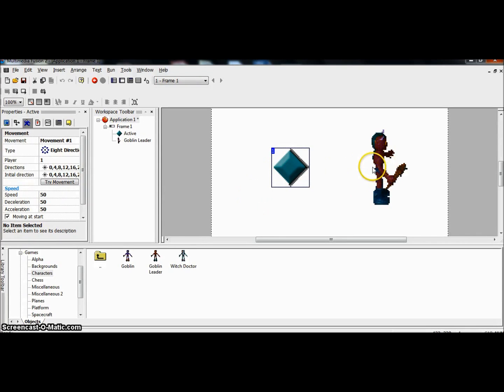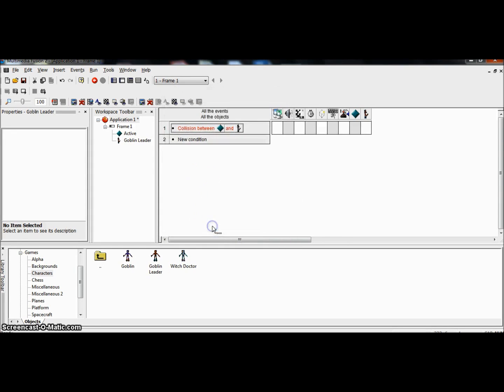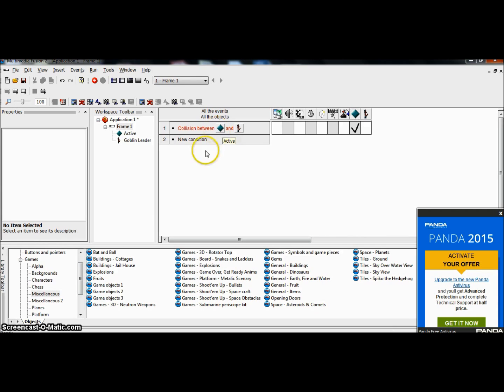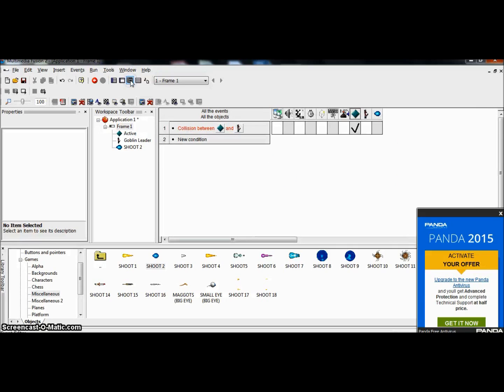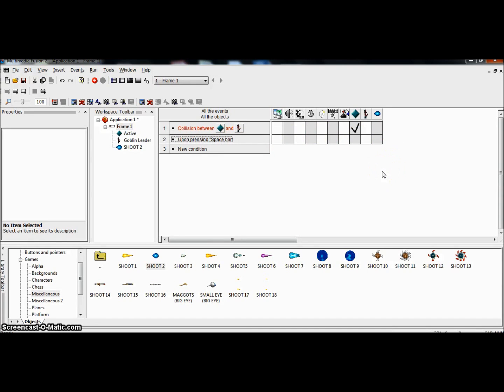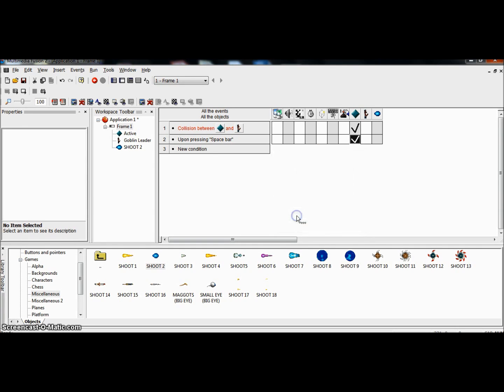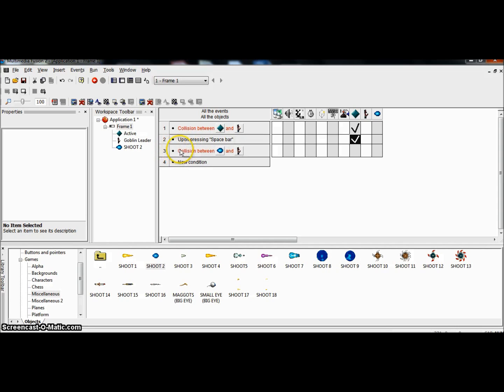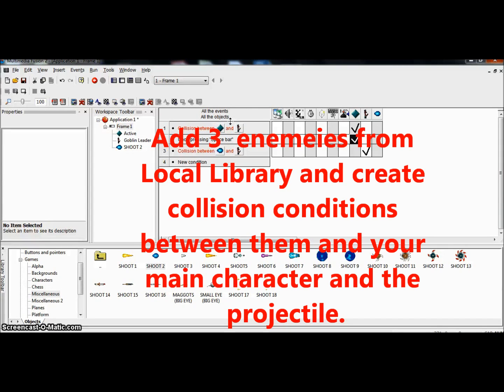Creating Collisions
Lesson 2 for Video Game Design Project in Mr. Kariem's Technology class.